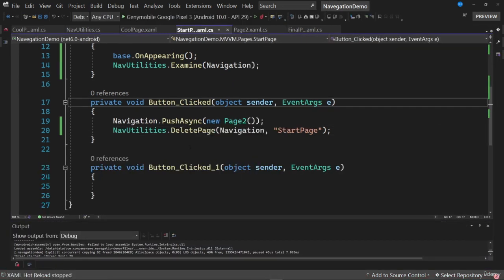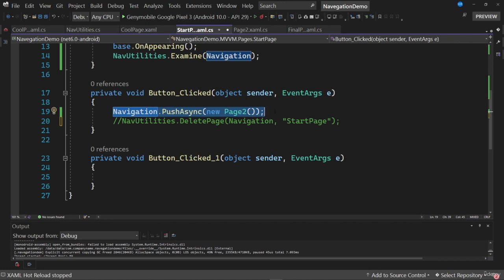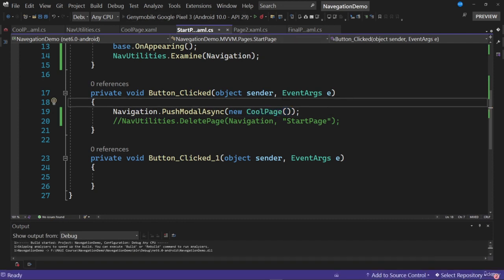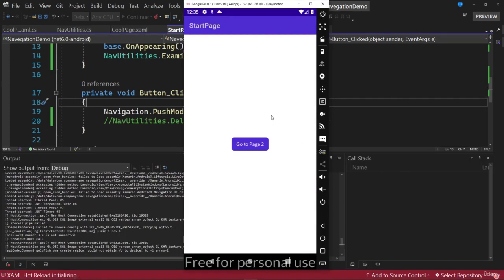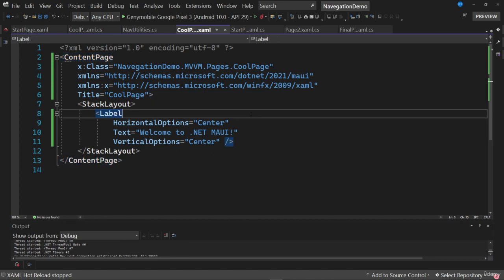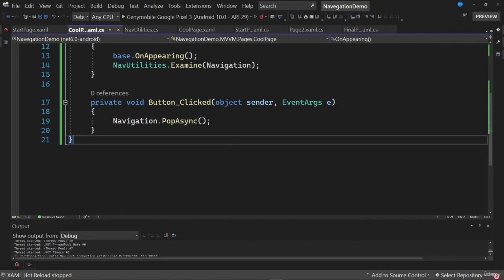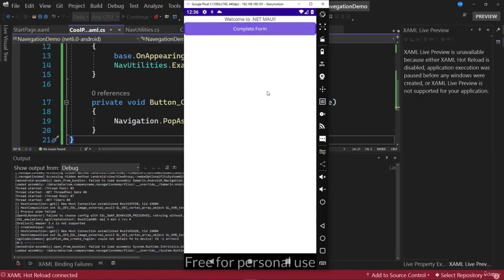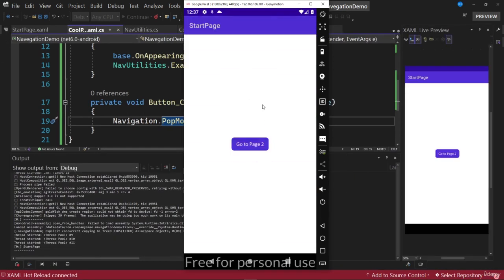Introduction to .NET Maui: Building Cross-Platform Apps78